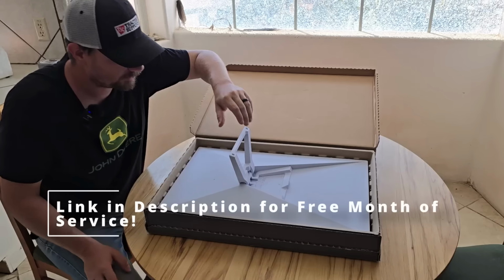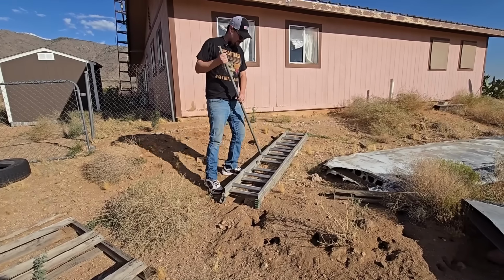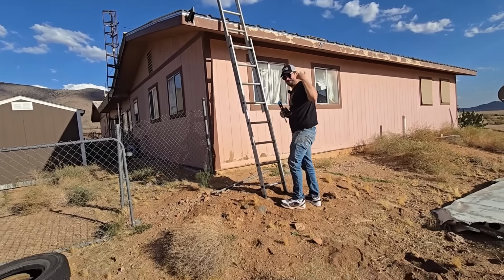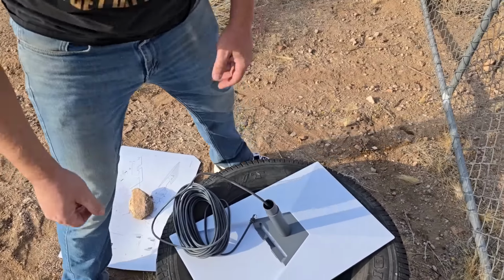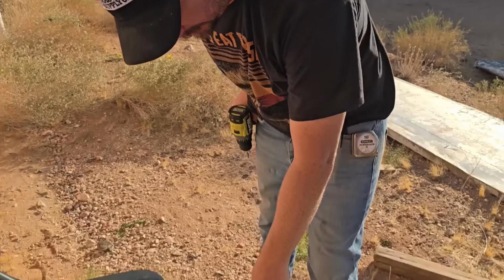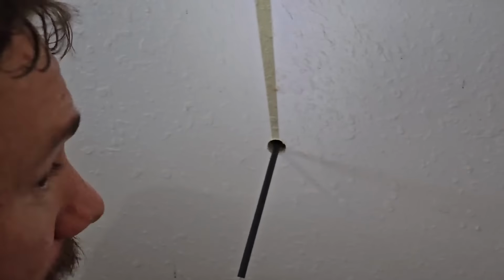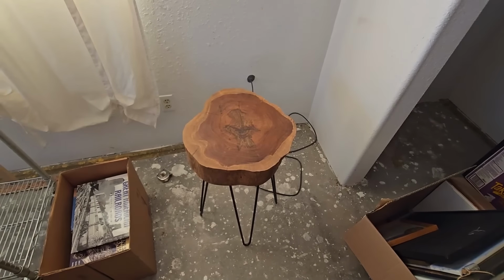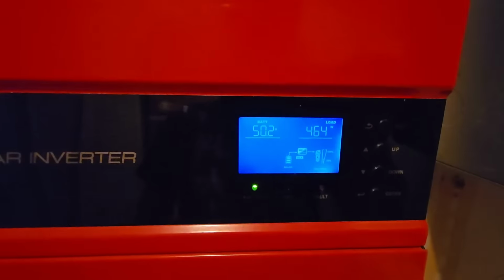Starlink Internet Installation, It's Easy! | Off-Grid Abandoned Airport Restoration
Join us as we restore our Abandoned Air Ranch.

Want to help with the madness?  Look below

STARLINK REFERRAL FREE MONTH!!!

Eat Trash Shirt

Extra Cable Clips

Utility Knife and Scraper

Subs at posting: 77,803